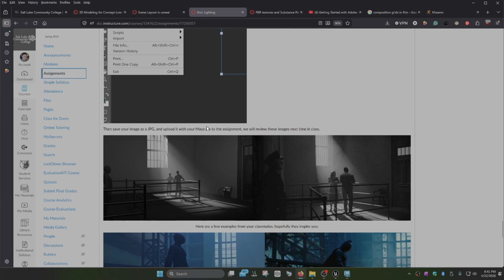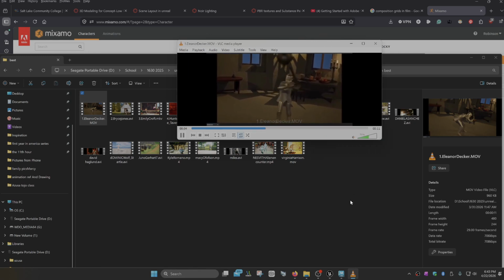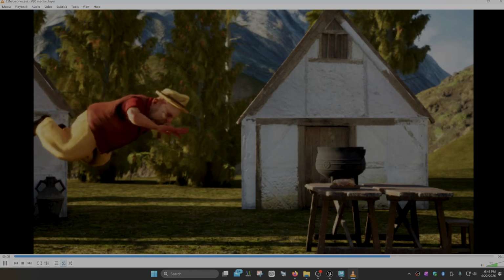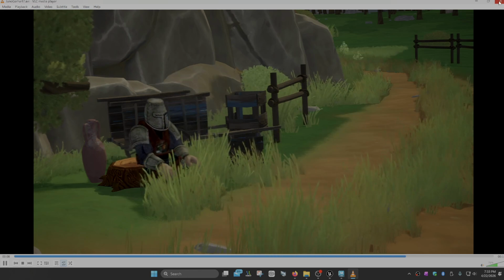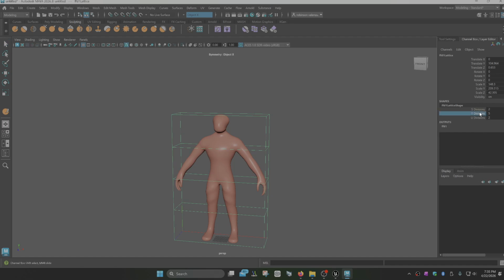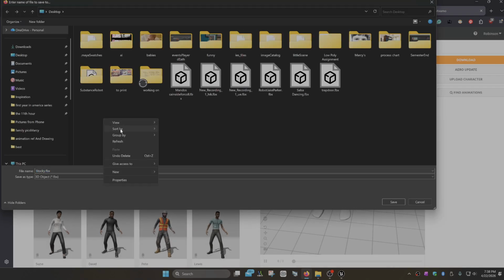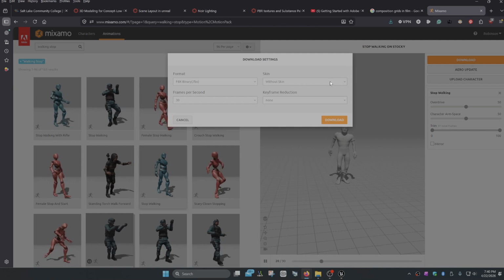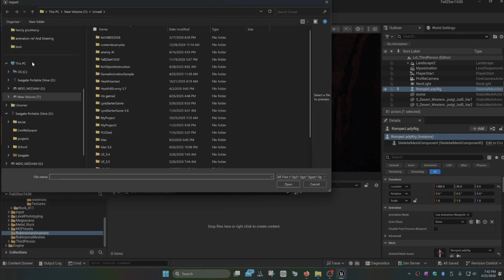Getting your animations in Unreal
We will use the animations we downloaded to create an animated short.